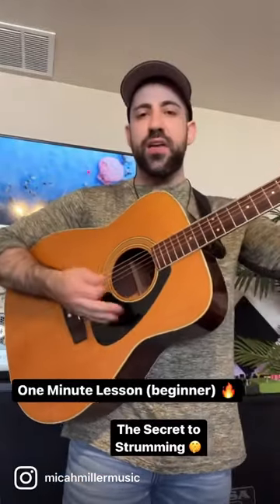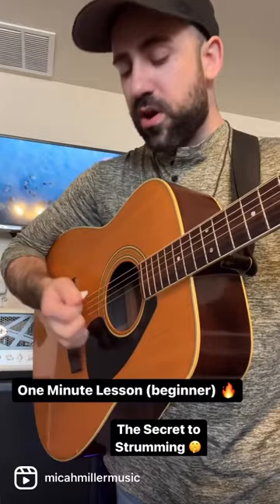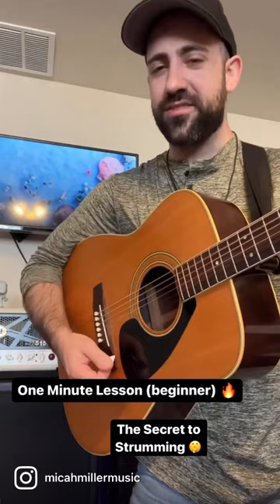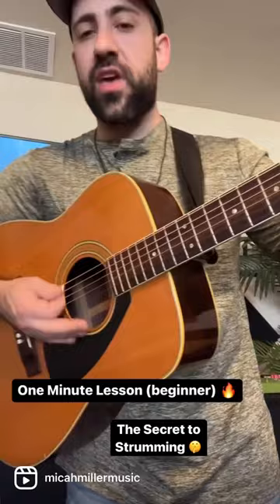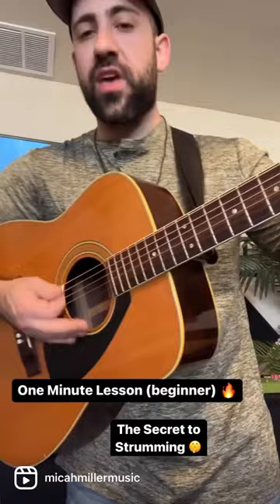One Minute Lesson (Beginner) The Secret to Strumming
🚨 The first in my series of “One Minute Lessons”videos 🚨
Have you ever struggled to get a nice, smooth strumming sound? If you have, then look no further 👀
What are some other topics you would like to see a video on?